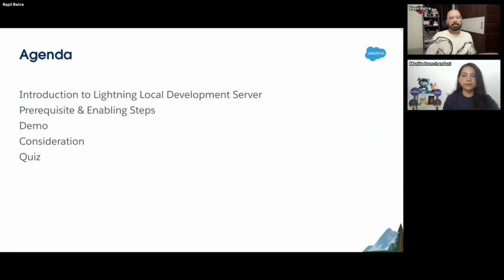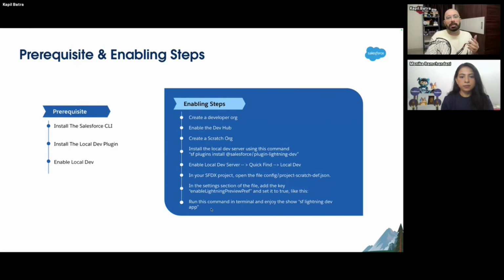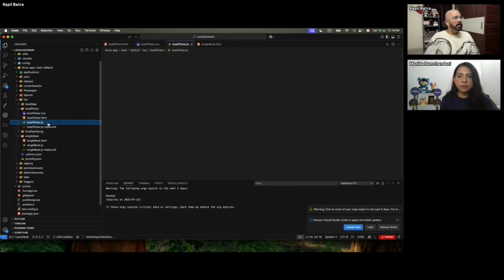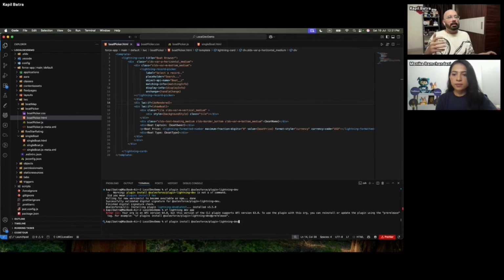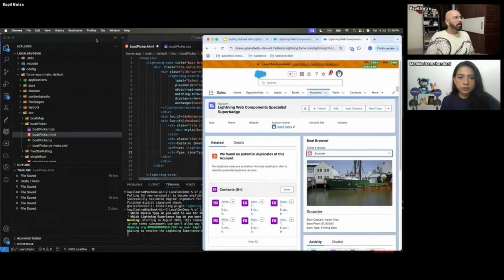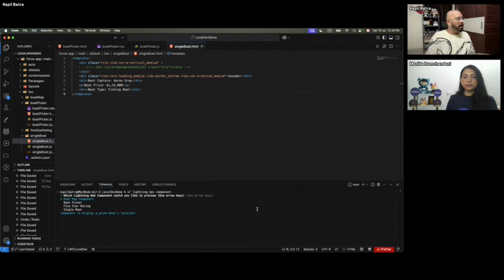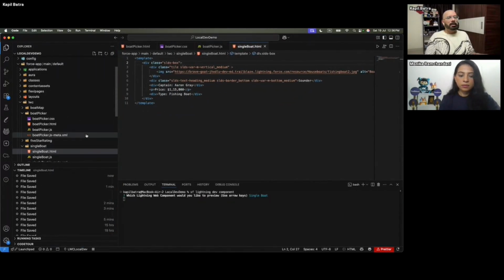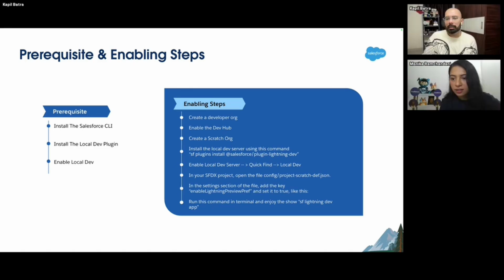Getting Started with Lightning Local Development Server ⚡| Salesforce Developer Group Ajmer, India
In this virtual session hosted by Salesforce Developer Group Ajmer, we explored how to get started with the Lightning Local Development Server — a powerful tool for Salesforce developers to build, preview, and test Lightning Web Components (LWC) locally without deploying to an org.

🎙️ Speaker:
Kapil Batra – Salesforce MVP, Product Owner at Teradata, and Founder of Salesforce Bolt

📌 What You'll Learn:

What is the Lightning Local Development Server

Benefits for developers

Prerequisites and setup steps

Live demo and use cases

Community Q&A

💡 Whether you're new to LWC or looking to speed up your front-end development process, this session is packed with actionable insights.